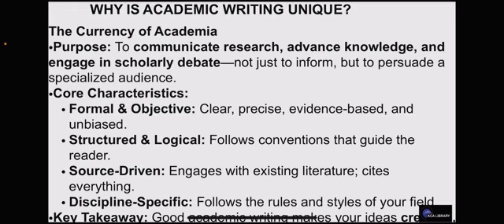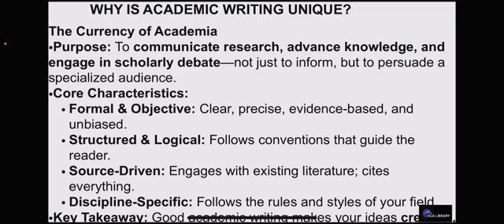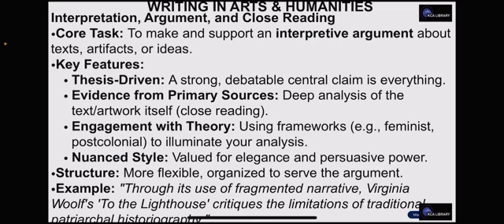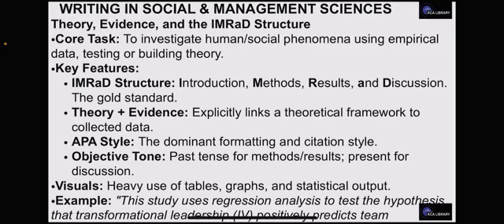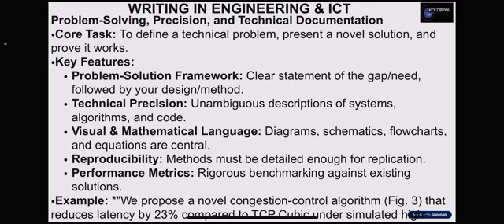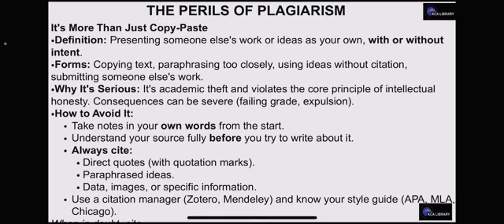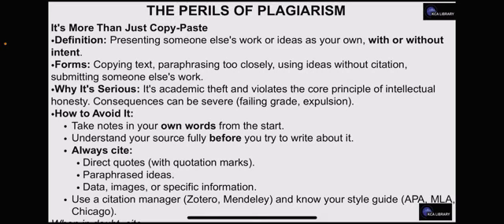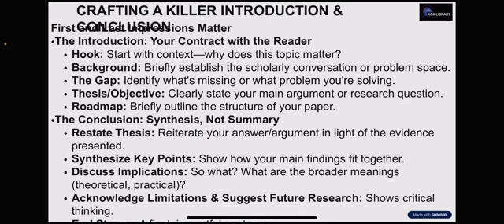Research Methodology (Academic Writing Across Disciplines)